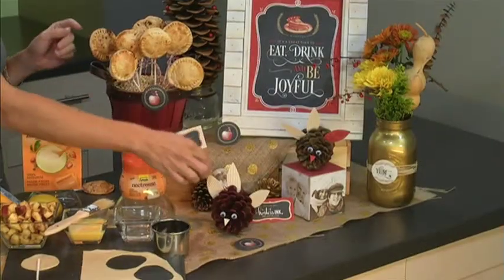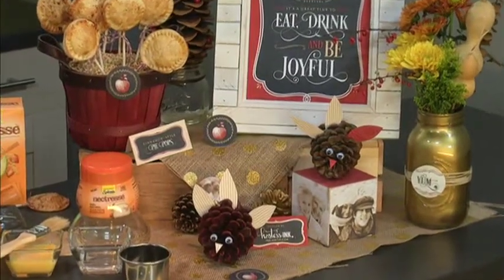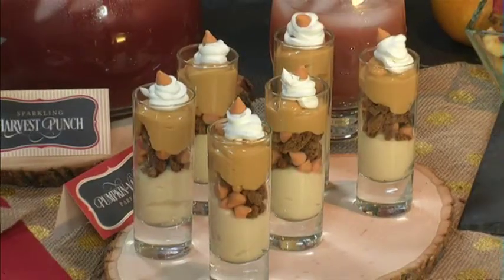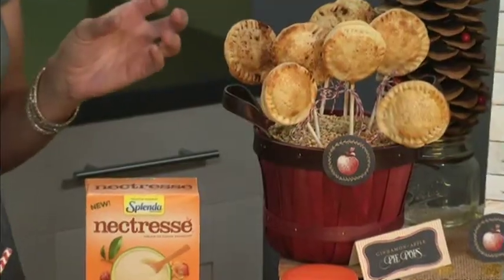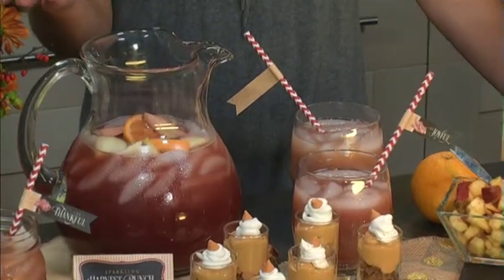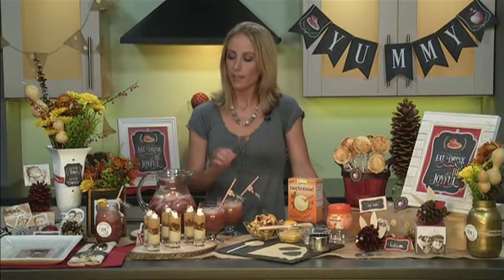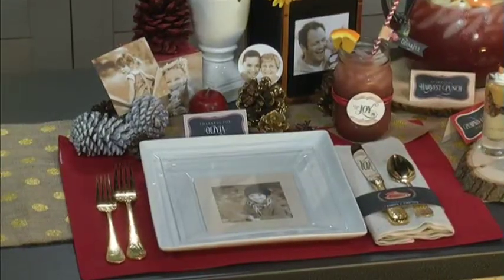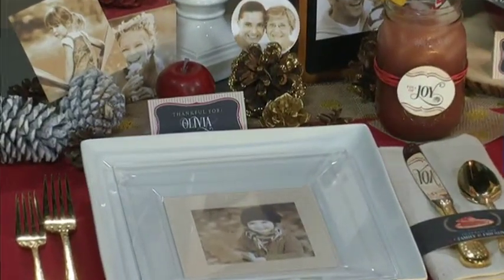Hostess with Mostess Jennifer Sbranti's Tips for Great Holiday Entertaining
As the holidays approach, we need fresh fun ideas for our entertaining events. Hostess with the Mostess Jennifer Sbranti provides Family First's Marijo TInlin with great ideas including recipes with a new natural sweetener called Nectresse.